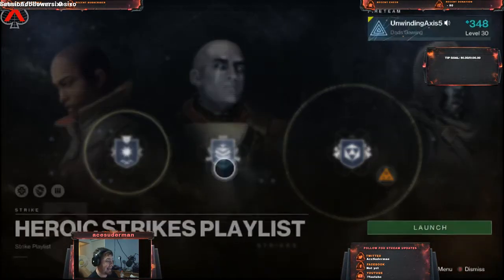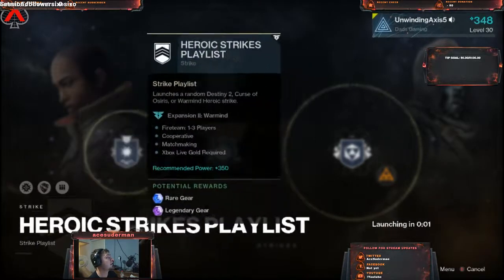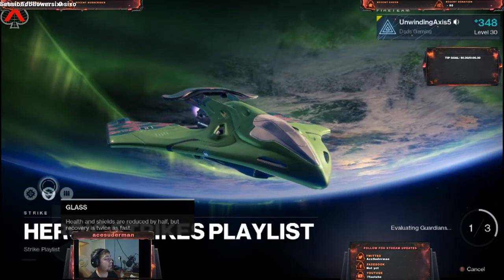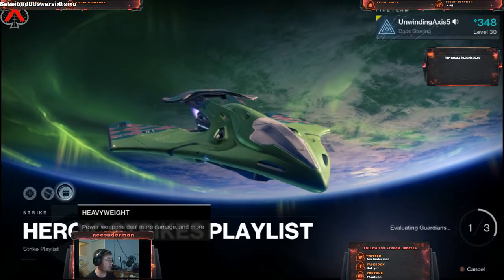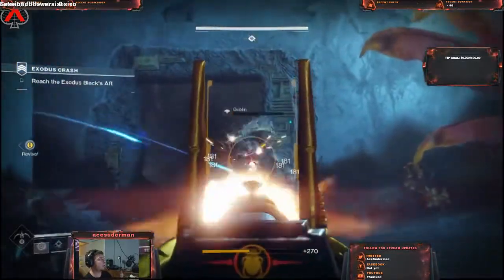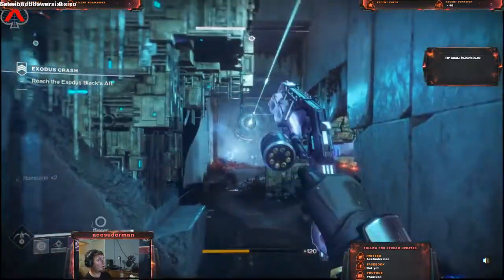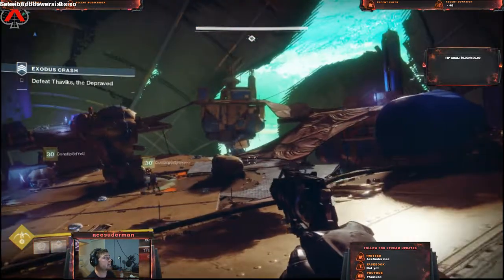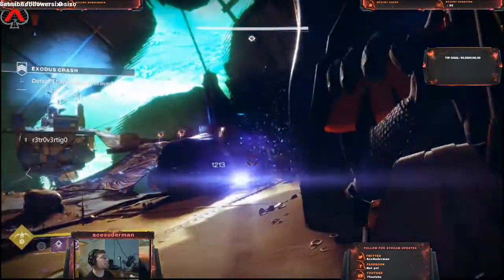Destiny reset time to get frustrated while learning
Playing games learning lessons hoping on day to not be a potato